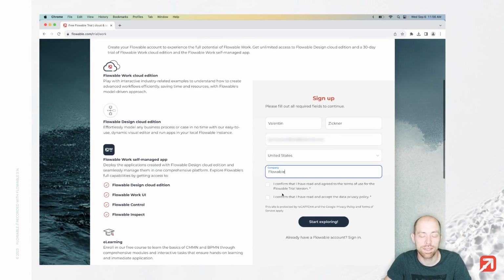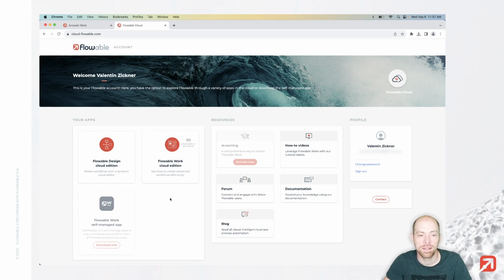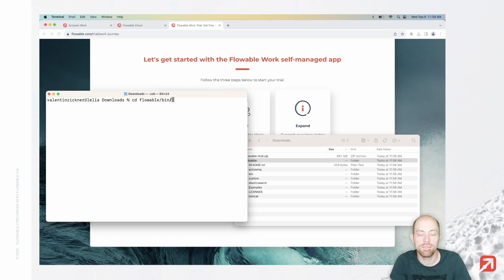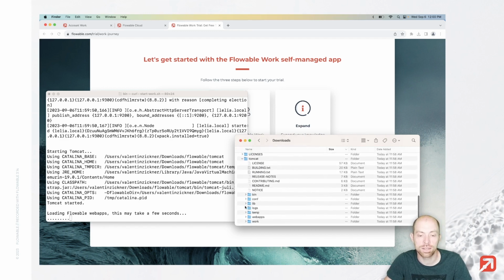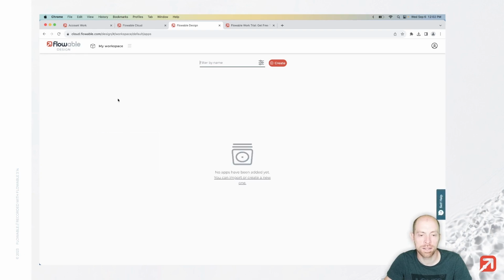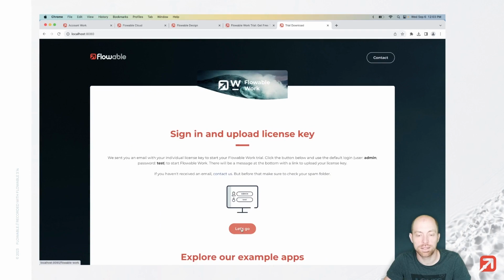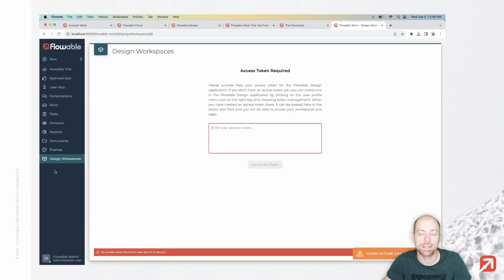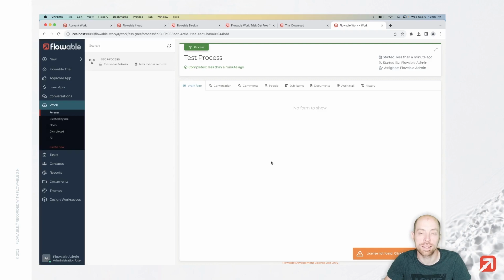Flowable Platform Trial Guide | How-to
▶ Table of Contents:
00:00 Introduction
00:18 Signing up for the enterprise trial
00:56 Confirming the email address
01:28 Login to the Flowable Cloud Account
01:40 The Flowable Cloud landing page
02:42 The Flowable Work self-managed app
03:27 Starting the local Flowable Work trial
03:51 The different files you can execute
04:35 Other content of the trial package
05:37 Flowable Design Cloud Edition
06:15 Flowable Work Cloud Edition
06:34 Creating a simple app and process
07:24 The startup process
07:50 Trial landing page
08:10 Uploading the license file
09:29 Setting up an access token for communication
10:42 Adding an own app to Flowable
11:12 Wrap-up